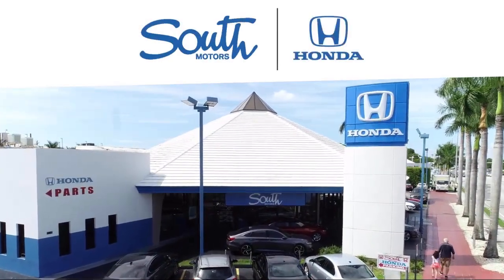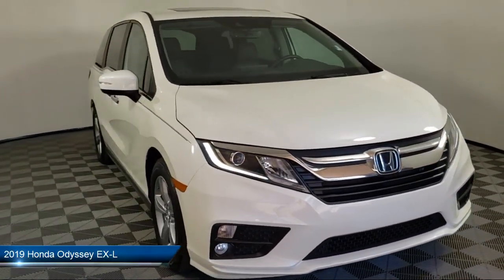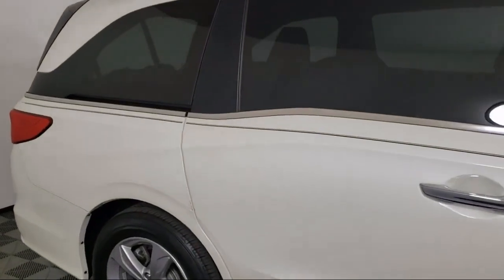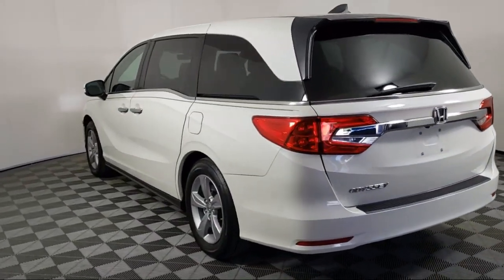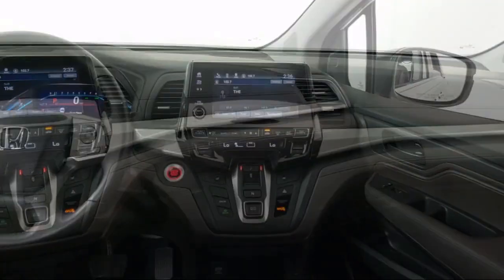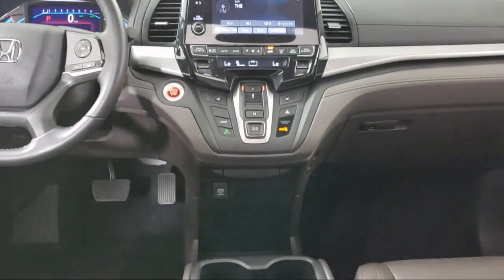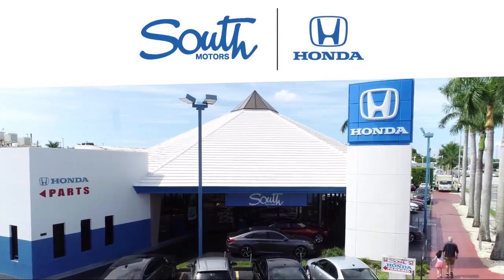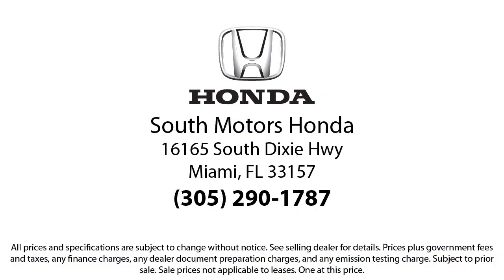2019 Honda Odyssey EX-L Passenger Van For sale in Miami Pinecrest Kendall Palmetto Bay Cutler B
2019 Honda Odyssey EX-L Passenger Van Stock Number: 6H002742A Vin:5FNRL6H73KB071605.